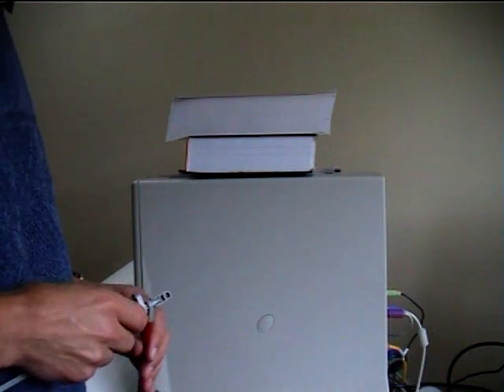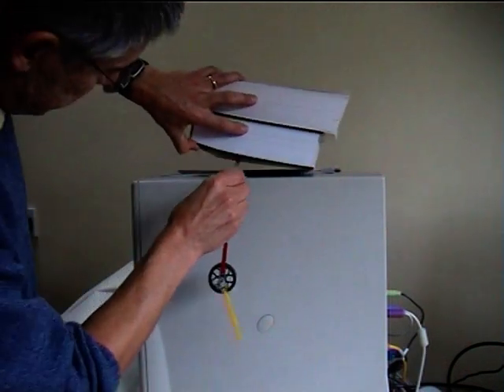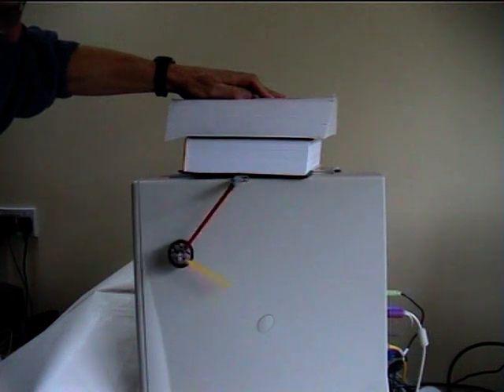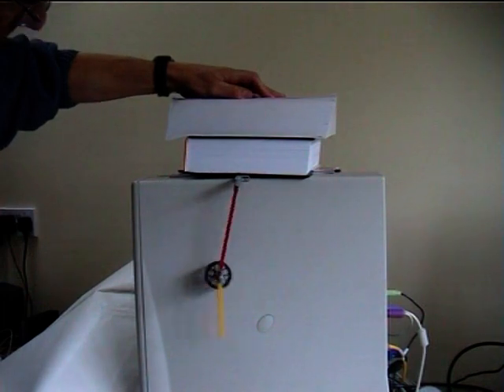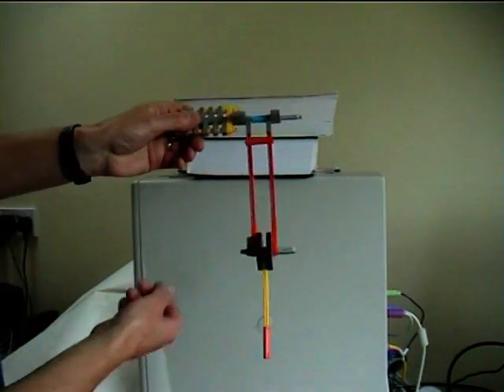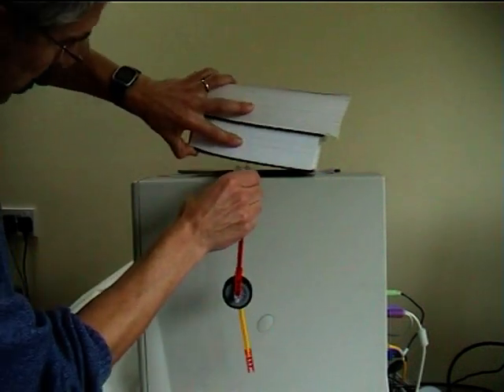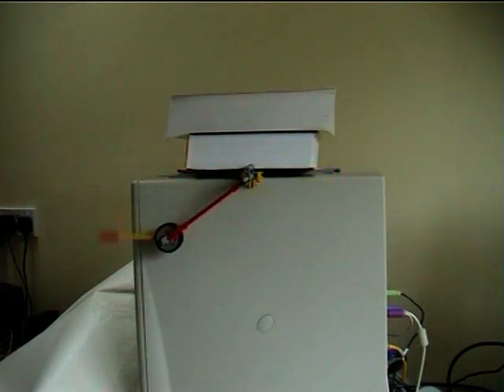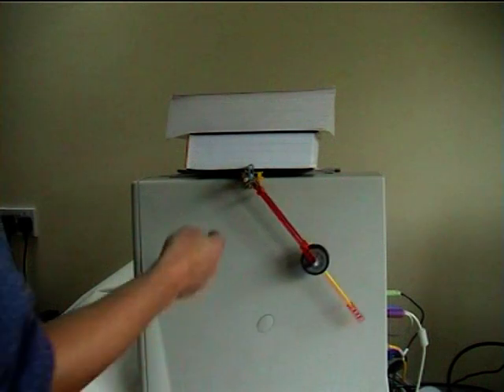Chaotic Motion of a Double Pendulum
A double pendulum is a device consisting of a pendulum attached to the end of another pendulum. The motion of a double pendulum can be chaotic. It is easy to make a demonstration, as indicated in the video clip.